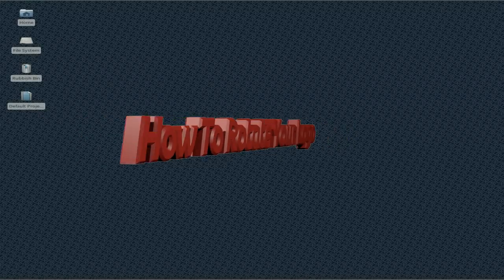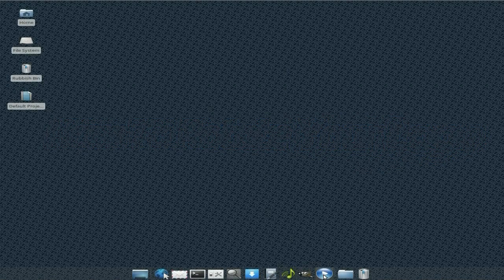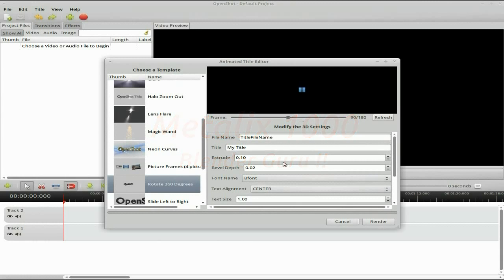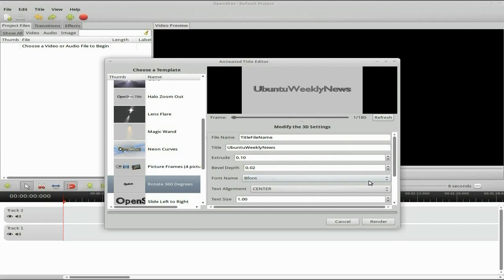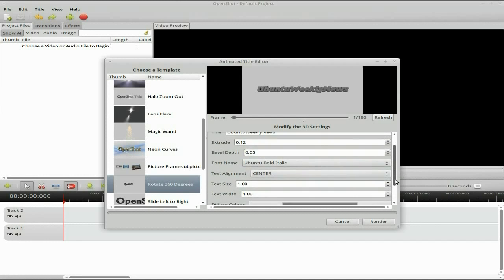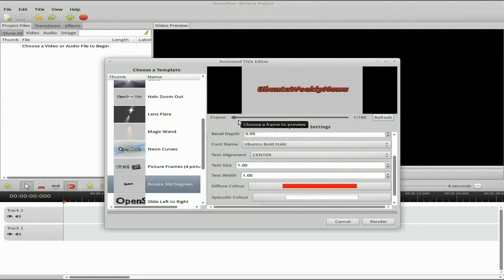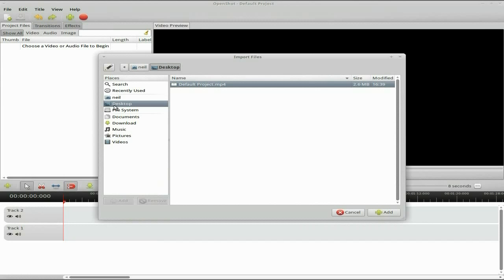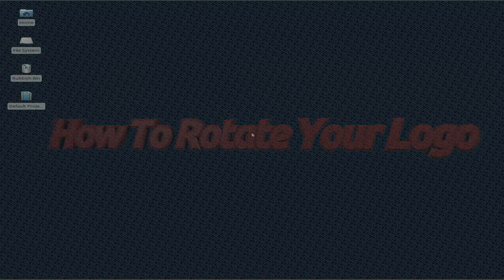Sneeky Quickie......How To..........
A Sneeky quickie, how to rotate your logo in openshot, now i know this must have been done a few time now but i have not found many so here i show ya how to do it, now this is based on the blender plug-in so if you want to do more stuff you will have to break out the blender and go on a really steep learning curve but it is worth it in the end as you should know that blender is used throughout the video and film industry, so try this first and then branch out your wings. nice